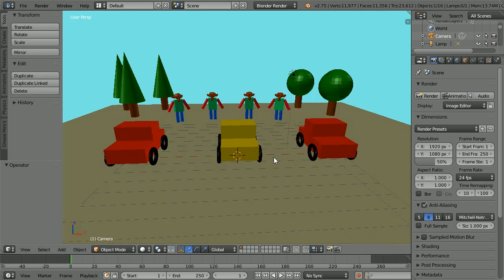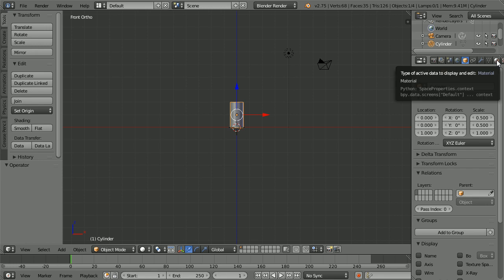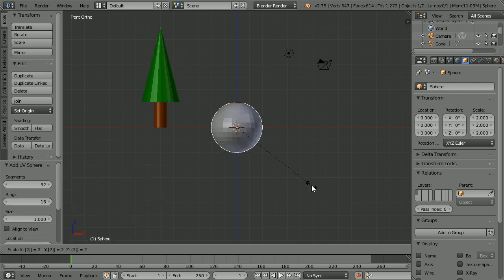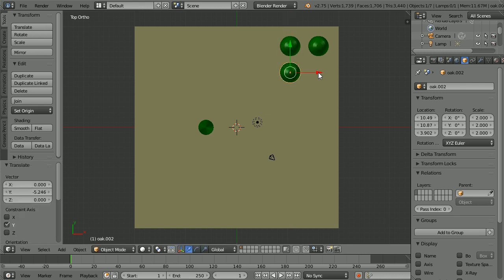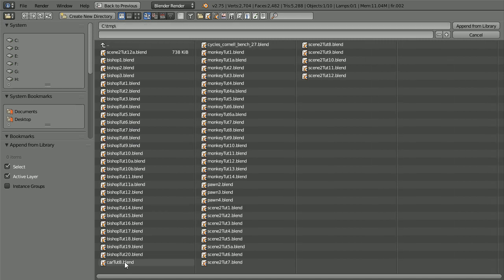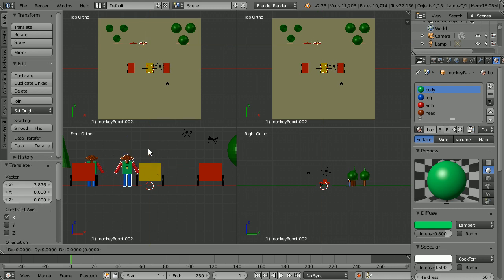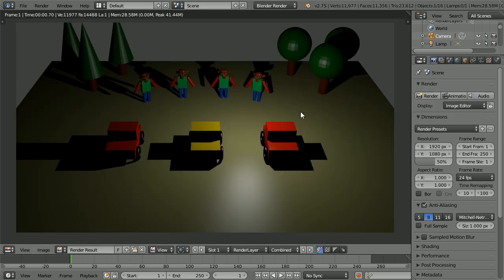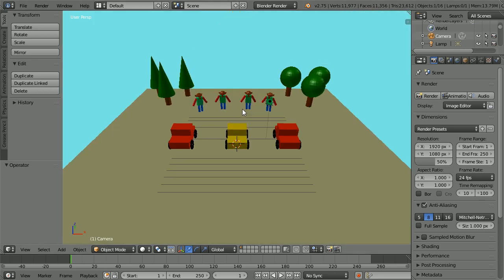Blender Beginner's Tutorial Making a 3D Scene (Inc Appending Models, World Settings) New Version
This tutorial shows how to make a 3D scene, how to simulate daylight and how to take a picture.

A plane is added for the ground and some simple models of trees are created.

Models from previous tutorials are appended into the scene, they are then duplicated and positioned.

The camera is positioned, the world properties are set up for daylight and a picture is taken (the scene is rendered).

Steps -

Delete cube, add plane, scale 20
Add a material and set it to a neutral colour (red 0.5 green 0.5 blue 0.2)
Add a cylinder for a tree trunk scale by 0.5
In the properties window set  the z-scale to 1
Add a material and set the diffuse colour to brown
Add a cone, add a new material and set the colour to green
Scale the cone – press S 1.5 Enter, press S Z 2 Enter
Place the cone on the trunk
Duplicate the trunk, set the x location of the duplicate to -6
Set the x location of the cone to -6
Add a UV sphere, scale by 2 and place on the tree trunk
Browse for the green material to link it to the sphere
Join the trunk to the cone to make a fir tree
Joint the other trunk to the sphere to make an oak tree
Move the oak tree into the corner and duplicate it twice to make a small group of trees
Move the fir into the other corner and duplicate it twice to make a small group
Append the monkey robot model into the scene, scale it by 0.5 and place it
Append the car model into the scene, scale it by 0.5 and place it
Duplicate the car, click the Material button, with the red material selected click the new material button, change the colour of the material to yellow
Duplicate the red car again, arrange the three cars
Duplicate the monkey robot three times, arrange the group of four
Align the camera to match the view, ready to create a 2D image of the scene (render)
Move the camera backwards and forwards to frame the scene and then render
The default point light will not give lighting similar to daylight
Click the World settings and tick Ambient Occlusion
To create a sky blue background, in the World settings tick Paper Sky and set the colour to red 0.2 green 0.8 blue 0.8

All files used in the tutorial and the finished scene can be downloaded from my website -